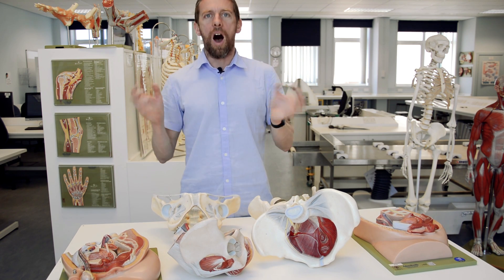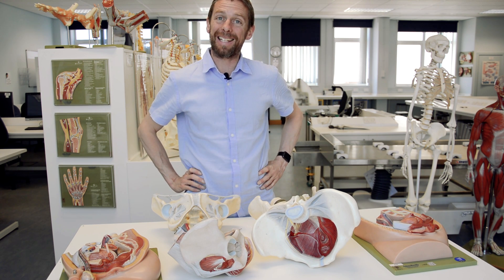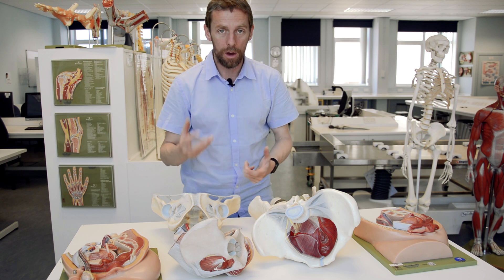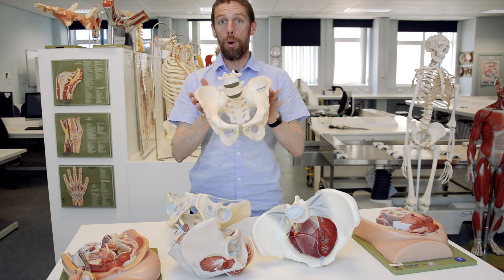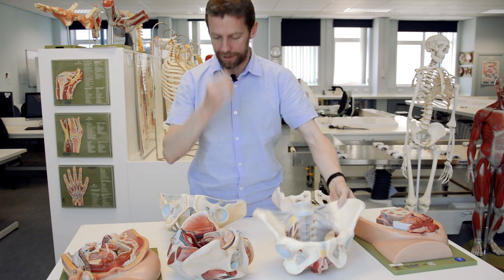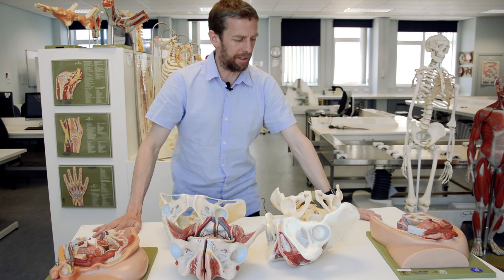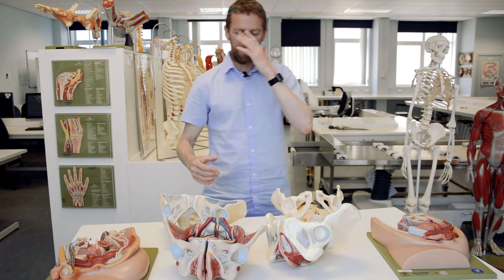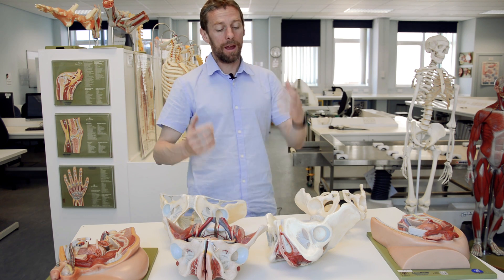Pelvic floor muscles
Where are the pelvic floor muscles? What are they? Where do they attach? What do they do? How can you strengthen them? Let's have a look at some more pelvic anatomy.